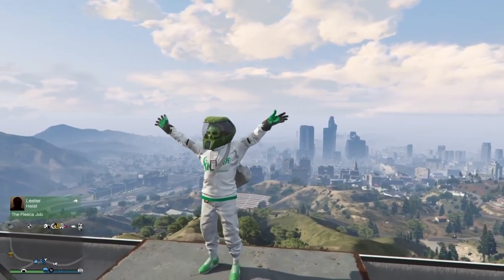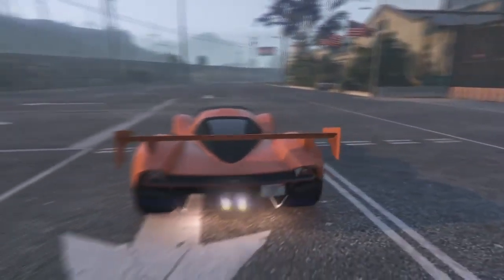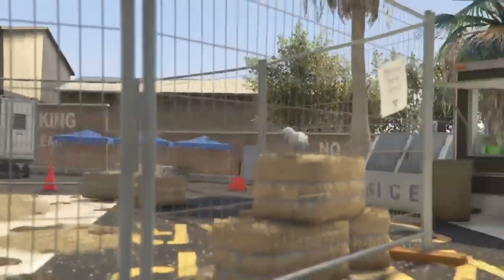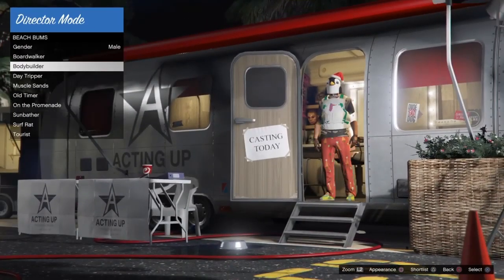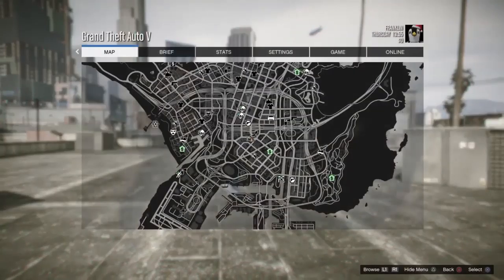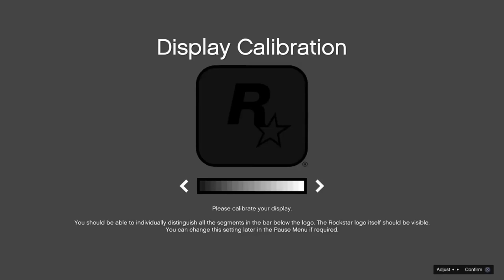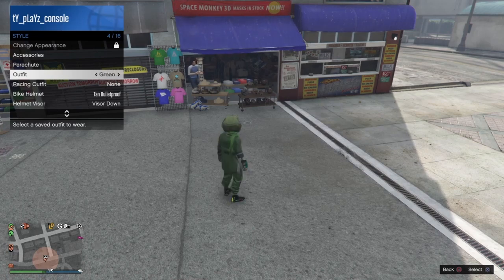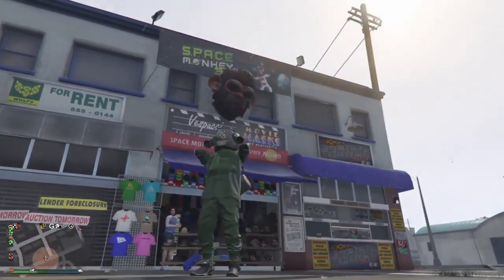How to get the White and Green Duffel Bag in GTA V Online Patch 1.50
Hey guys, I hope you all enjoyed this glitch on how to get the rare White and Green Duffel Bag in GTA V Online on the patch 1.50. If any of you need any help please feel free to let me know what you need help with down in the description. Anyways love you guys!

Hope to see you all in my next video!   ✌☮ Out!!!

Add me on ps4: tY_pLaYz_console